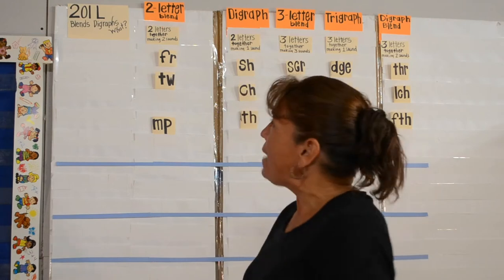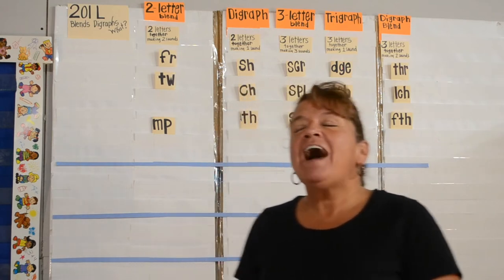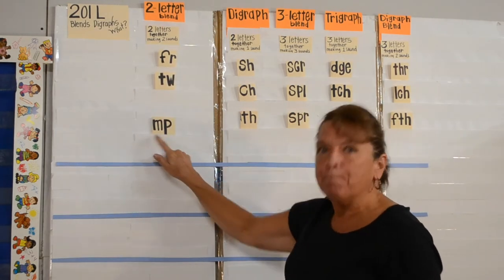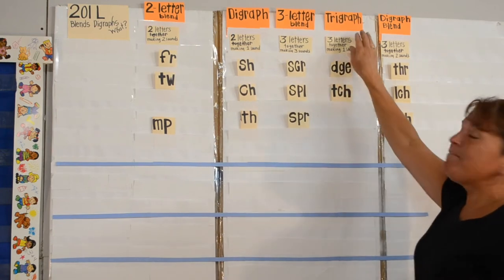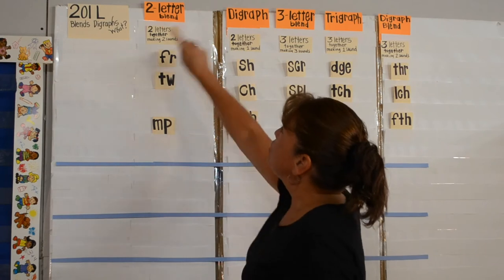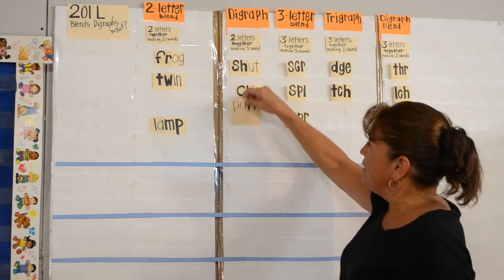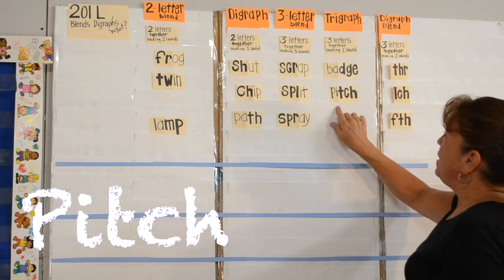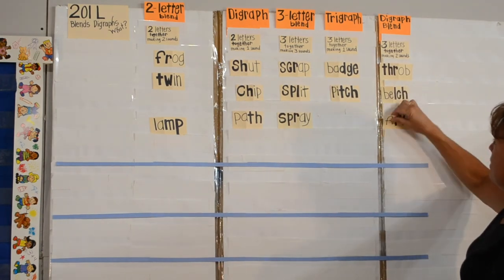Topic 2: Lesson 1 - Blends Digraphs WHAT?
Learn about 5 concepts that can affect spelling. The two-letter blend, the three-letter blend, the digraph, the trigraph, and the digraph blend.